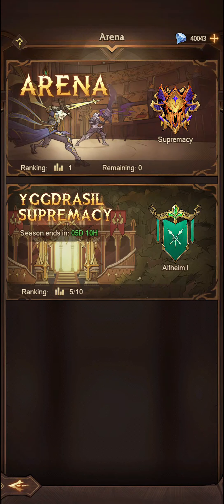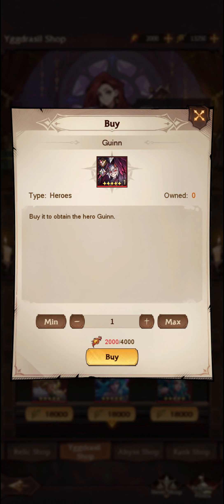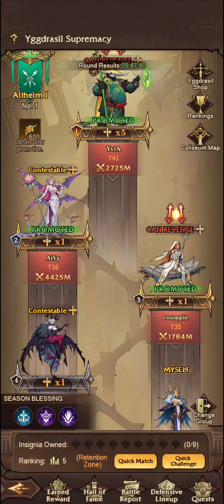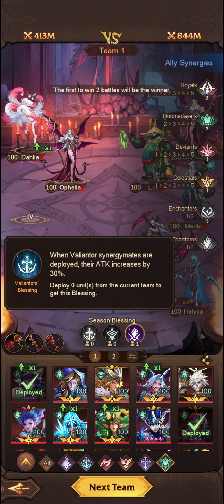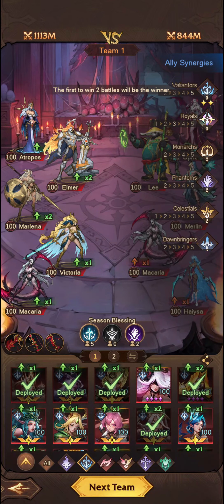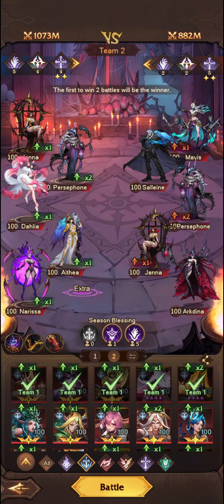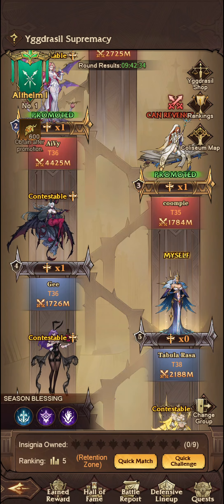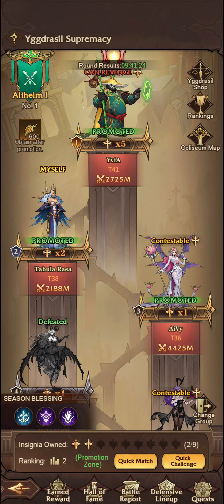OMNIHEROES | Yggdrasil Guide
A guide to Ygg